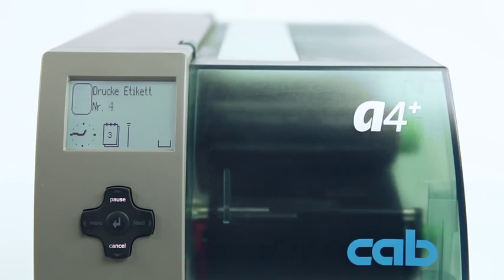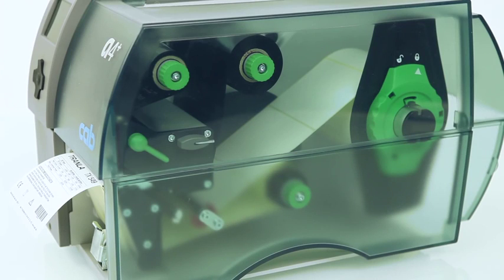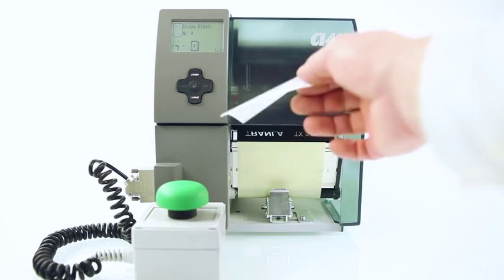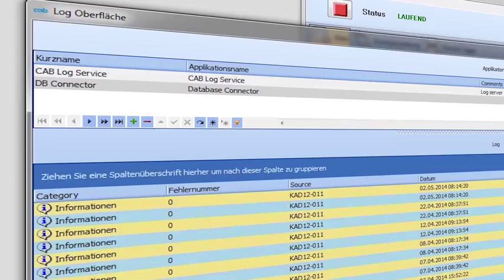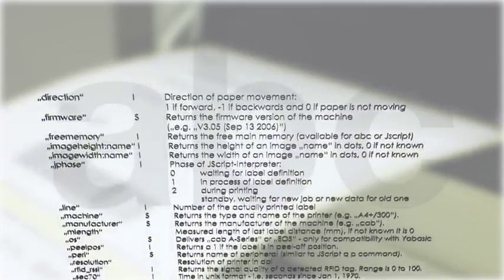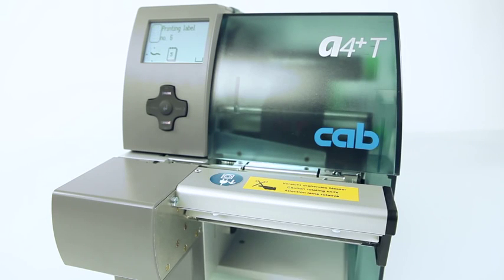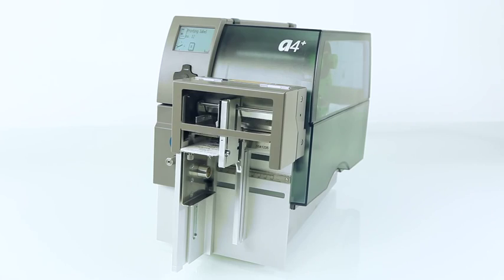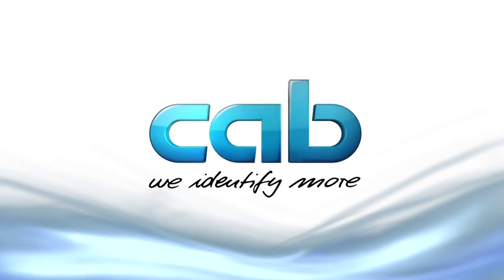A Series Label Printers for Industrial Demands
A+ series - for industrial demands

Professional industrial cab label printers are used in a wide variety of applications

Their development is first and formost focused on simple and convenient operation coupled with high reliability. Printing units and housings are made of high-quality materials and are perfectly matched in terms of shape and function. Extensive peripherals and software enable customized solutions – at any time.

Regardless of whether the A+ printer is operated as a stand-alone solution, a PC application or in a network, it is always up to the mark. The high-speed processor ensures both fast job processing and immediate label output.

Label printers A+ series- overview of types

- 1.1 Label printer  A2+
- 1.2 Label printer  A4+
- 1.3 Label printer  A6+
- 1.4 Label printer  A8+

"The cab printers enable us to realize everything that is needed. Thereby, we achieve very good results."